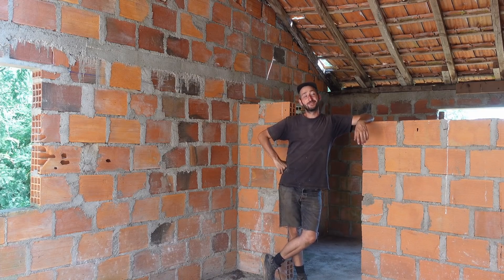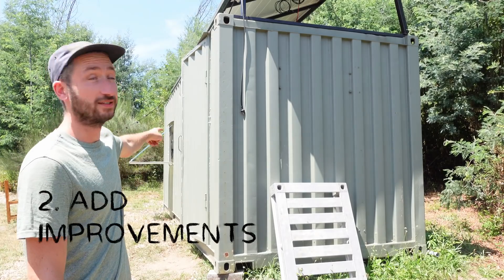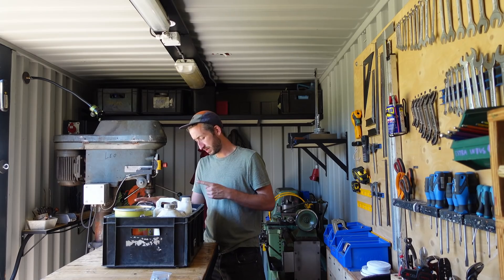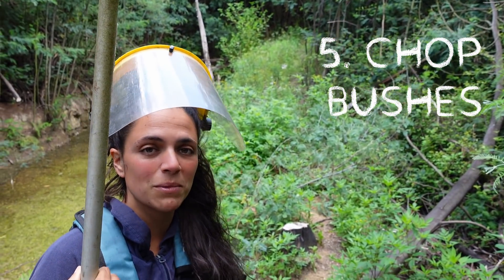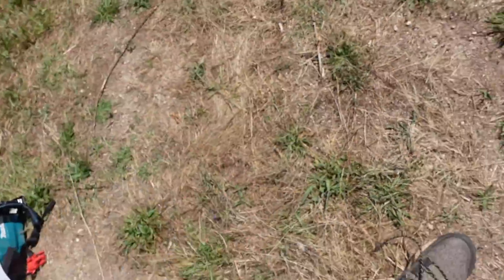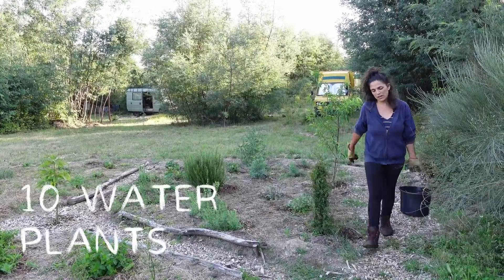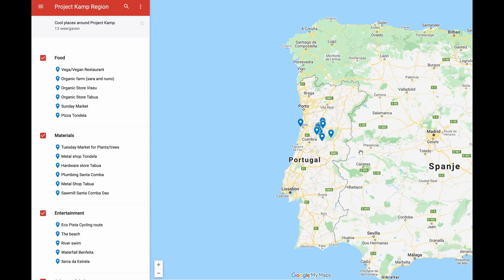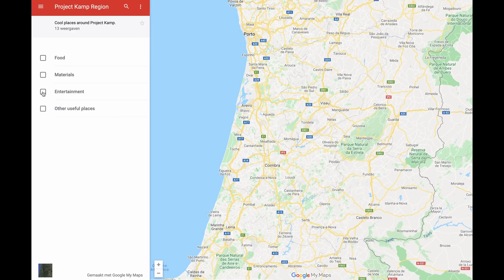#29 The boring things we have to do + Regional Map!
do it

Or

Hangout in our online community. also cool